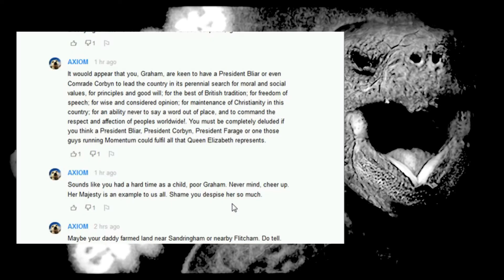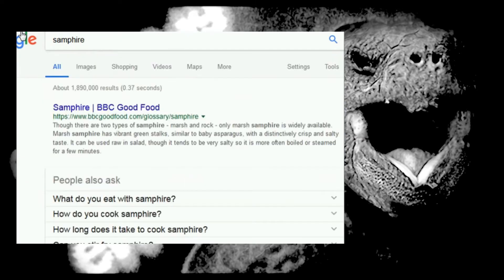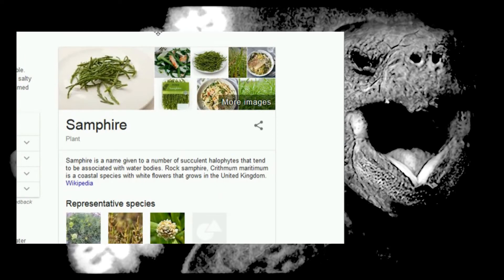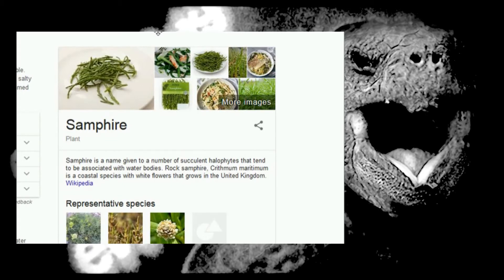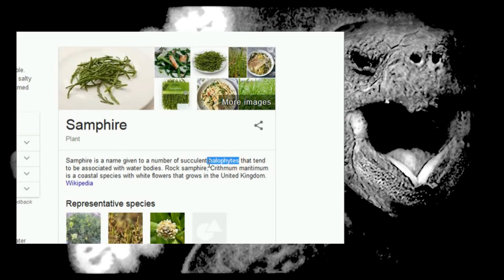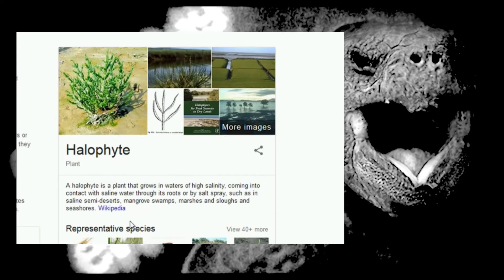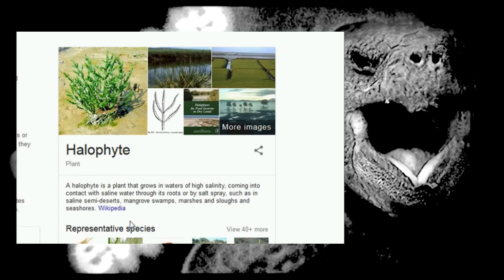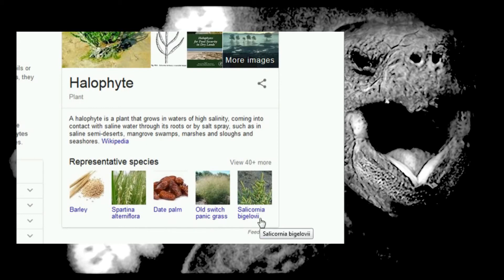It's the Mandela effect... It's not that I'm thick or anything!!!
We'reAlreadyDeadAndThisIsHell Studios presents: It's the Mandela effect... It's not that I'm thick or anything!!!

Alright my little gutter-slags, how you doing? Fuck up, I don't give a fuck! Watch this pile of heaping shit I cut off of an even larger pile of shit and then comment or something! Shoutouts you say? Did I say I would do shoutouts? There's no shoutouts, what am I your slave? Fuck me!